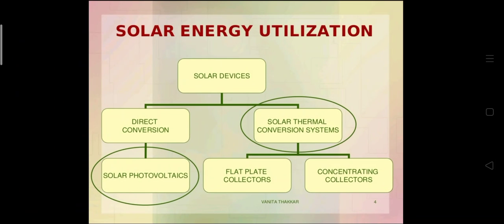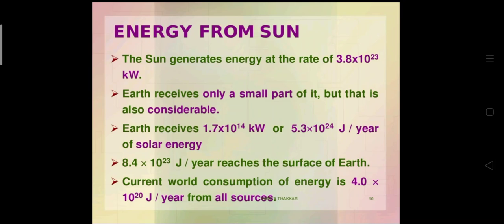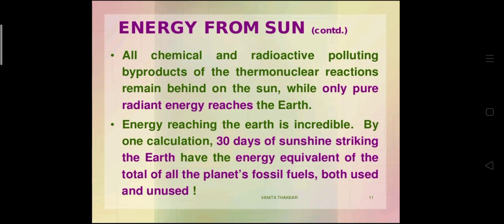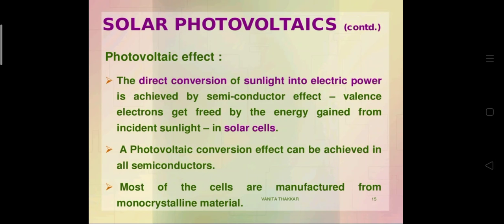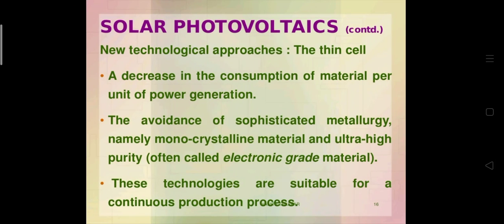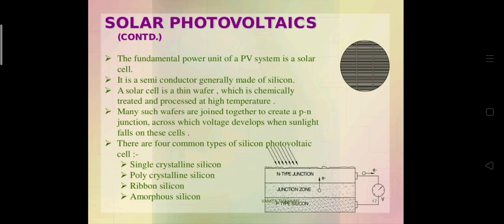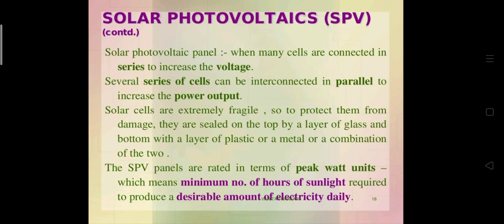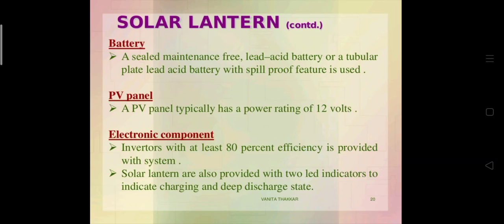III BSc PHY SEM -VI, Unit-III,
Topic : Solar Energy part-1
By Sri D.Gangadharudu.